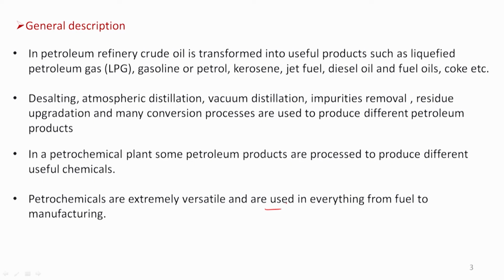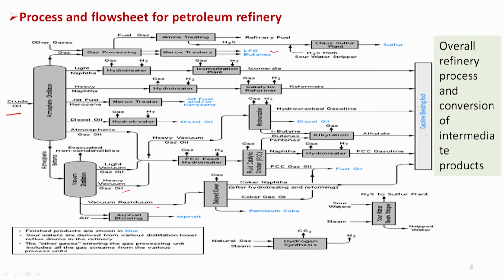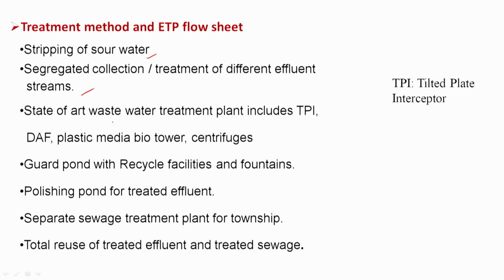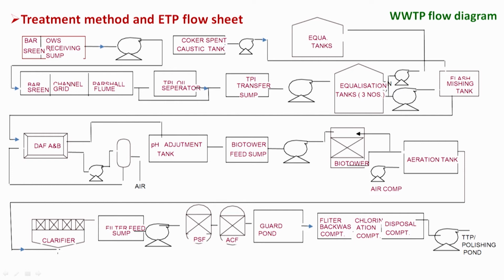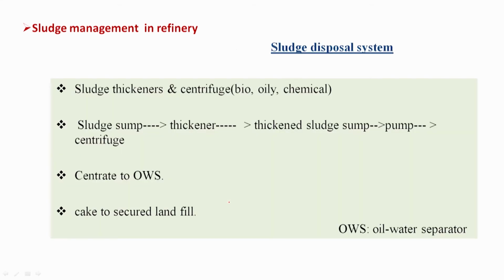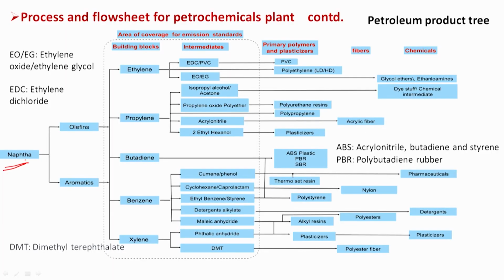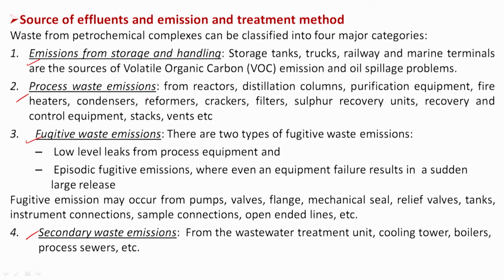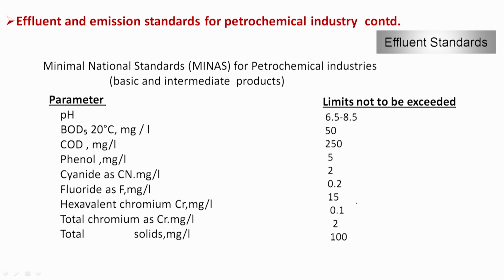Lecture 48: Pollution control in Petroleum refinery and petrochemicals industry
This video lecture will contain:
General description
Process and flowsheet for petroleum refinery
Source of wastewater streams
Treatment method and ETP flow sheet
ETP inlet and outlet quality
Sludge management in refinery
Air and noise pollution in refinery
Process and flowsheet for petrochemicals industry
Source of wastewater streams and treatment method
Effluent and emission standards for petrochemical industry